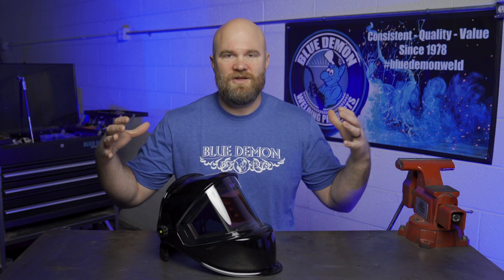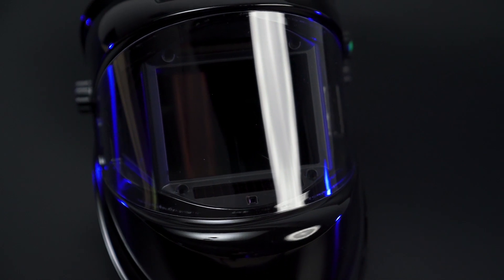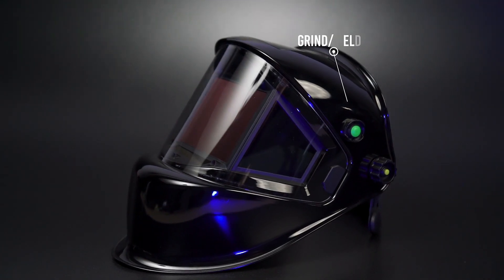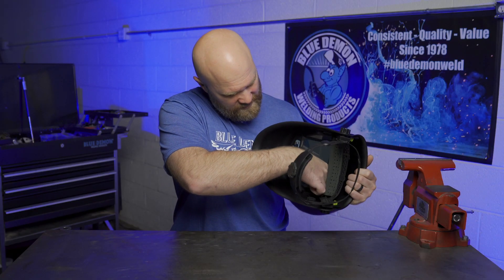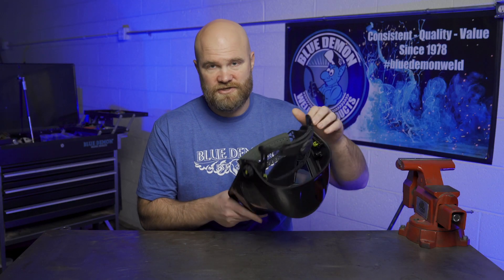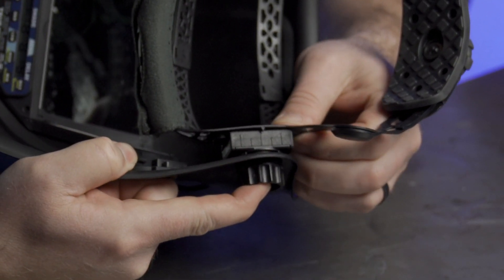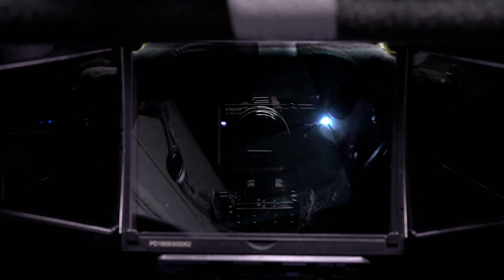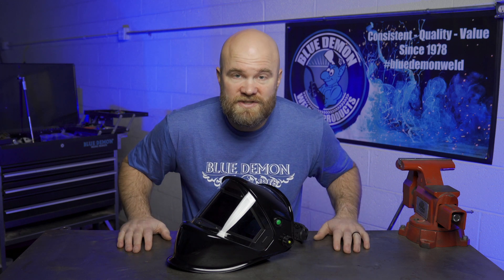Blue Demon TRUE VIEW PANO Welding Hood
Experience PERFECT CLARITY and full color viewing with the TRUE VIEW PANO welding hood by Blue Demon Welding Products. Now available through your local welding supplier or online at many eCommerce sites.
$300 MSRP (Jan 2020)
180 degree field of view with 3 auto darkening filters.
Top notch headgear
5 sensors
Full digital controls with ‘auto-set’ feature!
Outside grind button - shade 3
Weld mode shade 8-14
Cut mode shade 4-8
1/1/1/1 optical clarity
1.36 lbs
2 year warranty